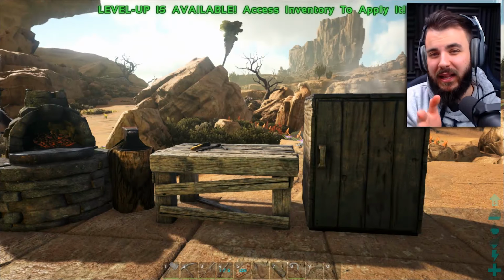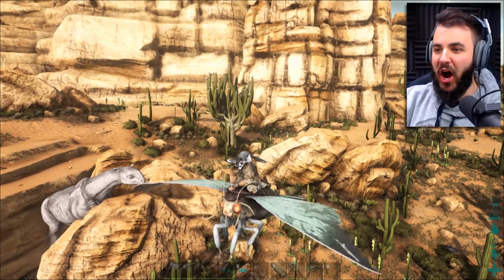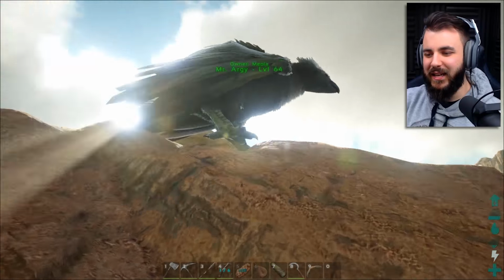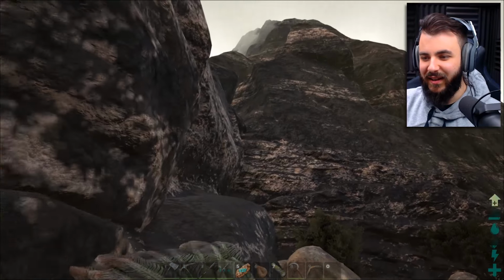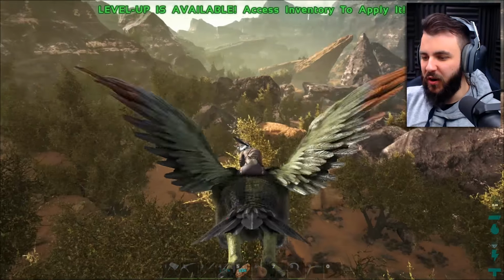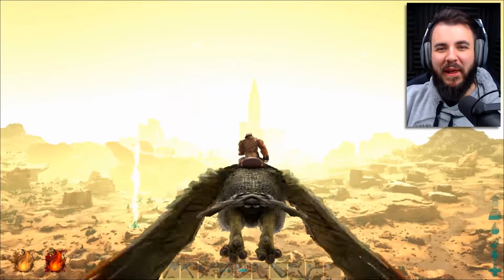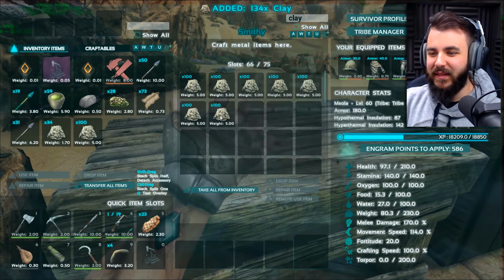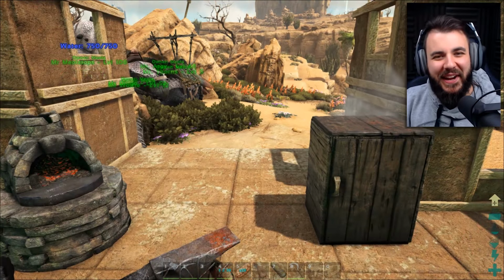ARK Scorched Earth DLC: Episode 16 - WYVERN BREEDING GROUNDS (Ark: Survival Evolved)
► Can we PUNCH that thumbs up 1500 times!?

▬▬▬▬▬▬            Music             ▬▬▬▬▬

Intro:
► Funk Party
► A Fine Way to Die ft. Orlando Napier
Outro: